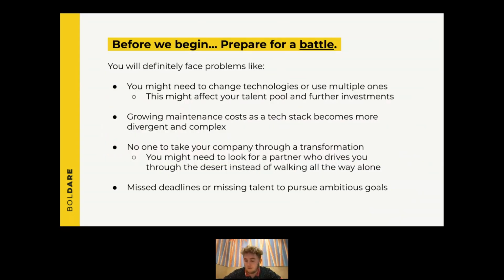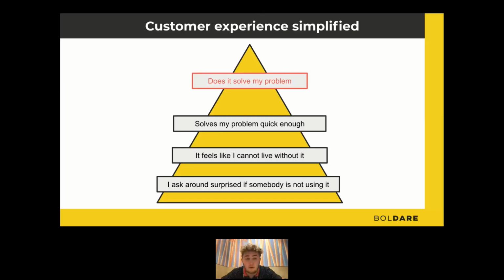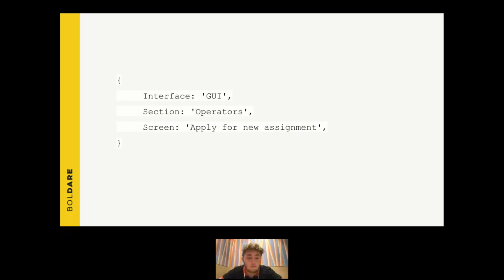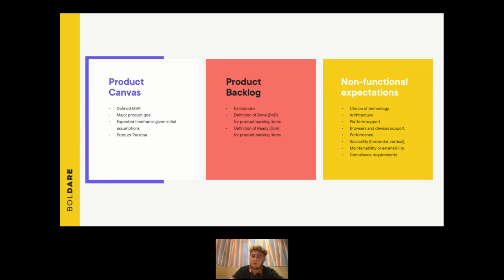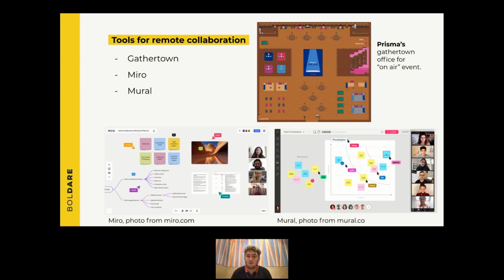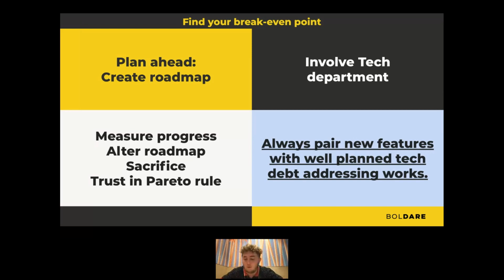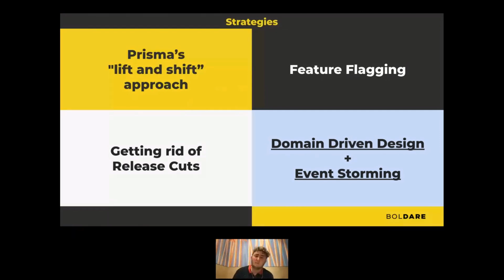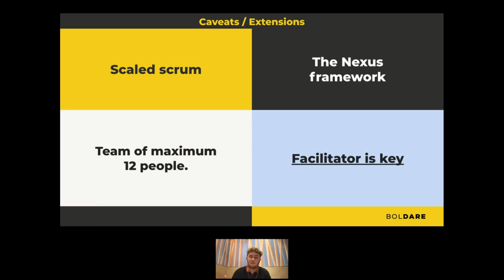Webinar: Application modernization: how to scale monolithic apps? | Mateusz Grzesiukiewicz | BOLDARE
Are you interested in Application modernization? Watch our webinar built on several real-life case studies and find out:
❓ How two factors - customer experience and ROI - should influence your modernization and scaling decisions
❓ What are the strategies and approaches to modernizing platform infrastructure, internal architecture, and features of monolithic app
❓ How agile approach can help you win the scaling battle

The speaker is Mateusz Grzesiukiewicz (Software Engineer at Boldare). Enjoy!

About Boldare:
Boldare is a design and digital product development company. We create beautiful and functional web platforms, apps and custom software solutions. Boldare emerged from a successful merger of Chilid, a web design company and XSolve, a software development company, and inherited their 17 years of experience working in global markets.

Boldare is home to brave and team-oriented people who offer much more than just technical skills. We work using the holacracy management framework. It allows us to liberate purpose-driven/goal-oriented spirit, share the decision-making powers across all of our 160 employees, and provide a unique mix of proactivity and responsibility.

We are based in Poland - the home of the top engineers in the world - and operate in four different locations, including Warsaw.